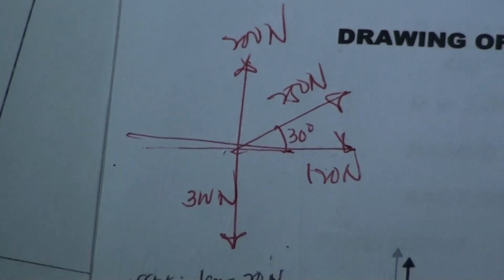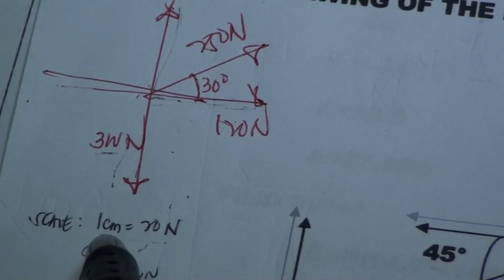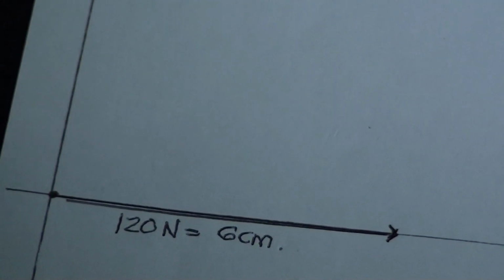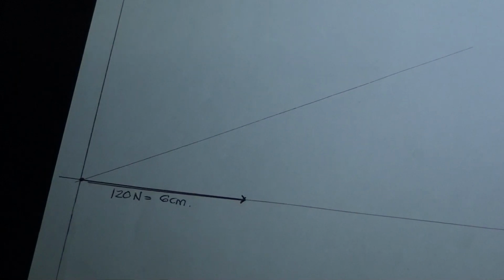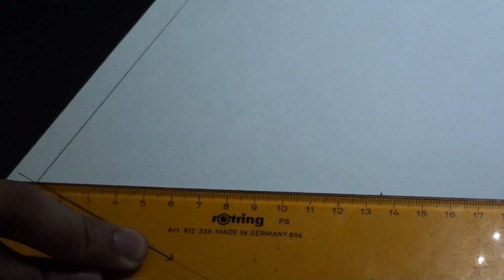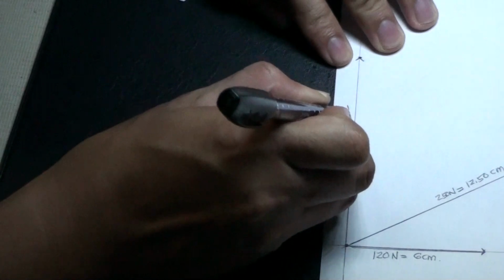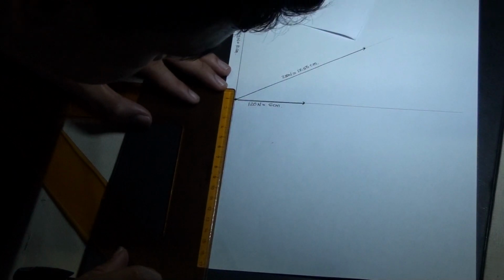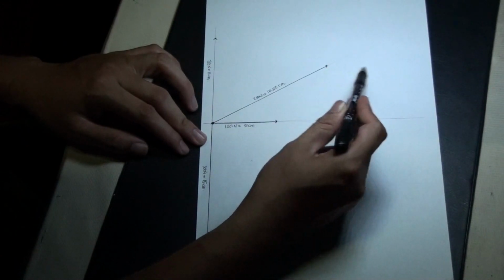PARALLELOGRAM METHOD PART 1(PHYSICS 1)